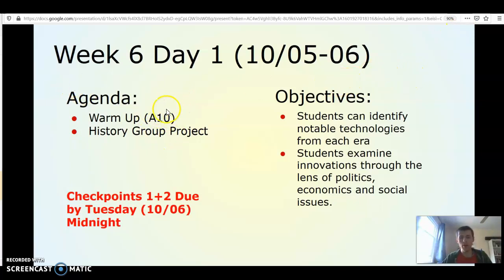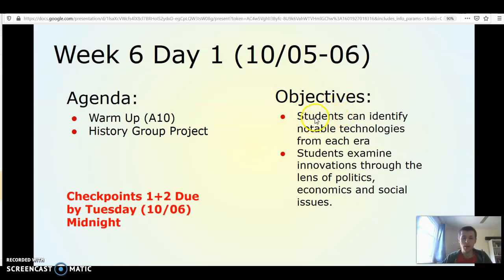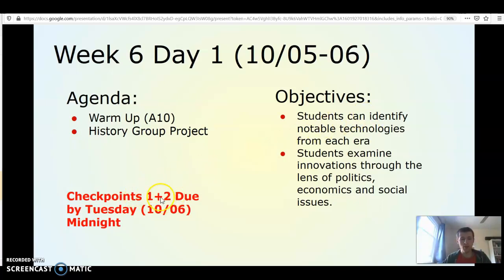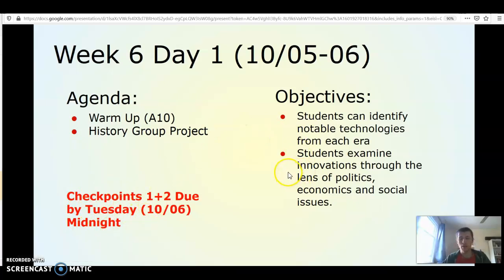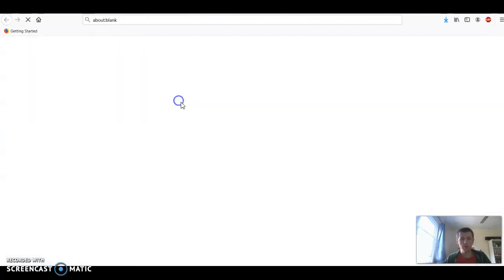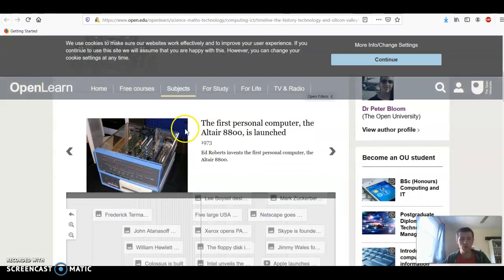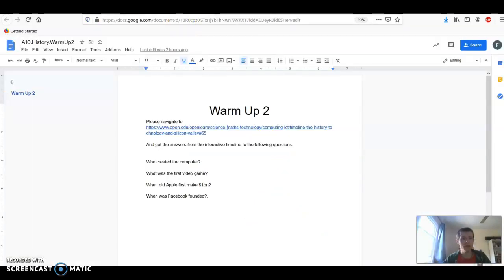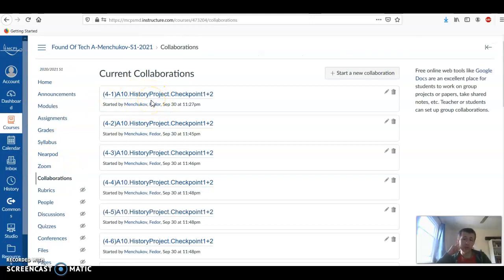FOT Week 6 Day 1 2020